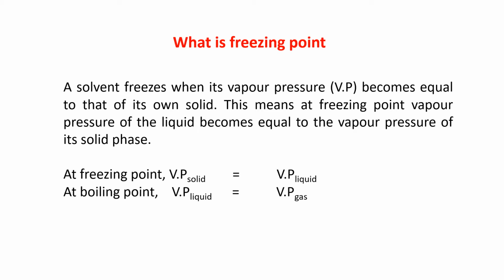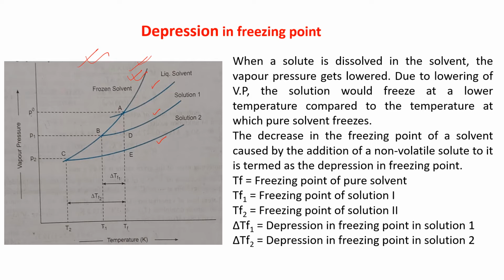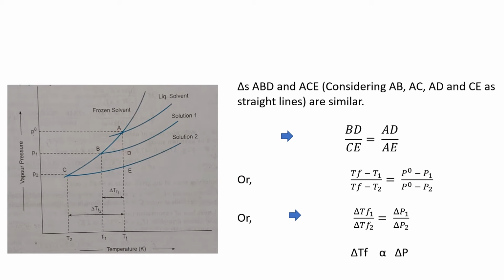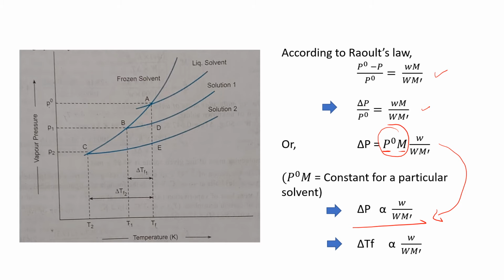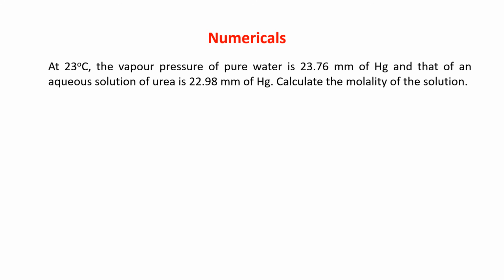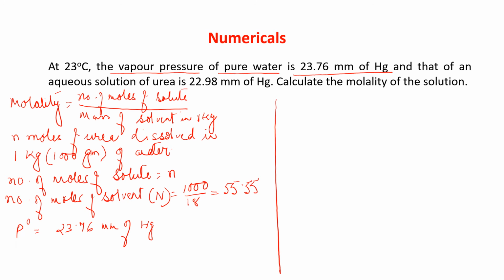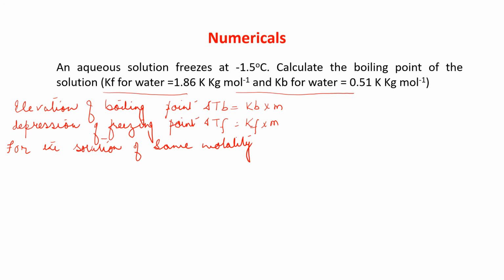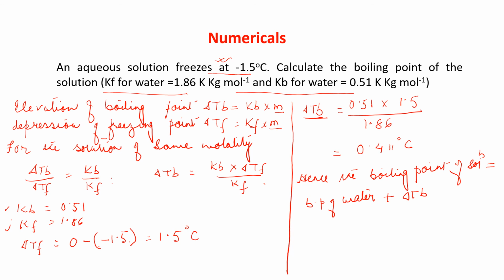Lecture 5 Solution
This is the 5th lecture in the solution series created by Sumita Bhattacharjee wherein she has discussed the colligative property depression in freezing point. This lecture is targeted at class XII.